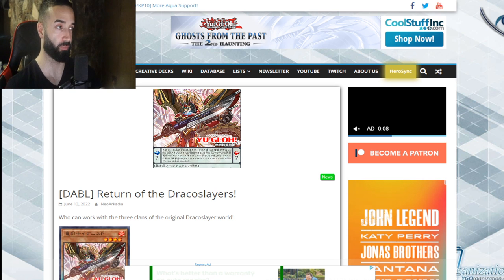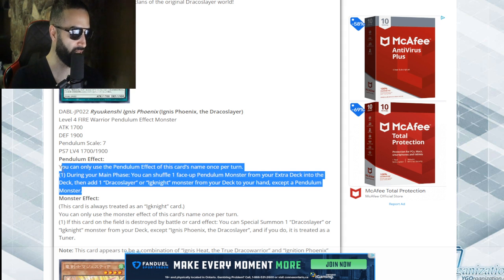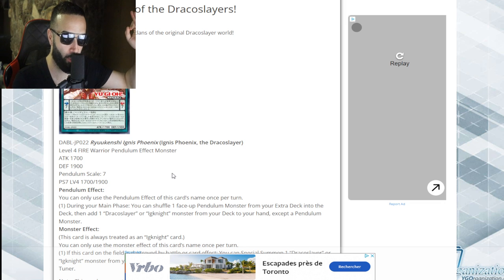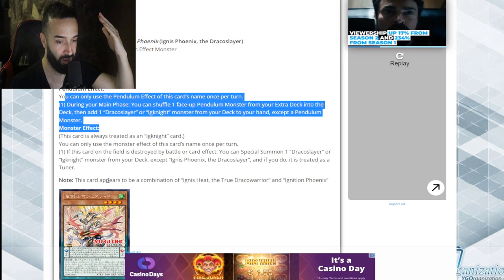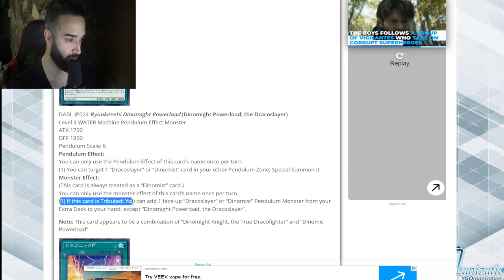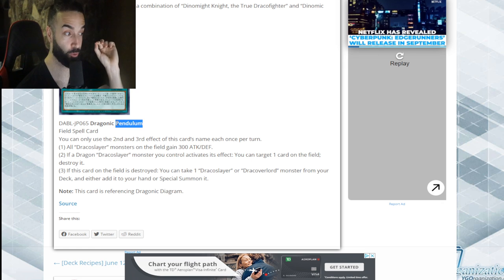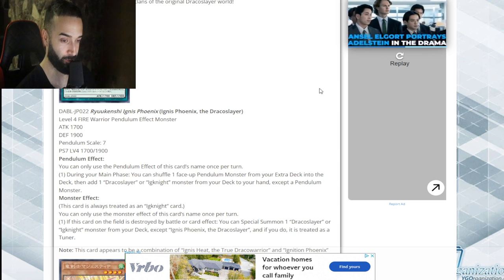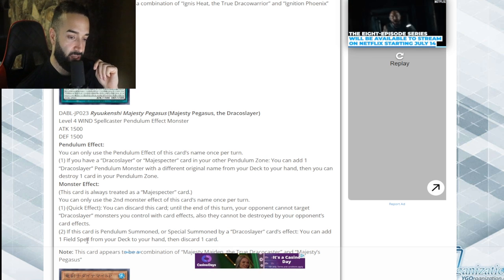NEW PENDULUM DRACOSLAYER SUPPORT IS SOOO BROKEN!!!! TIER 1 INSTANTLY!! OMGG KONAMII THANK YOUUUUUU!!